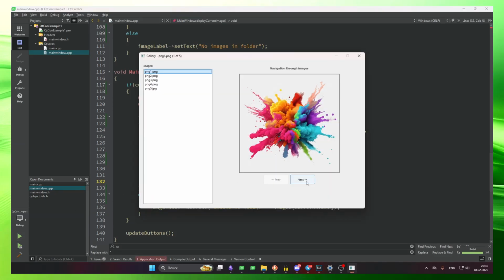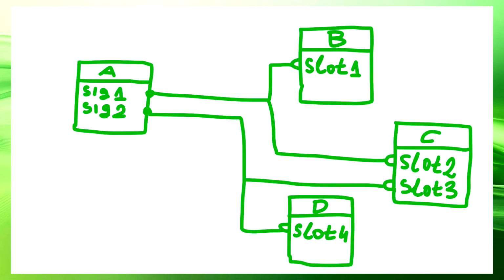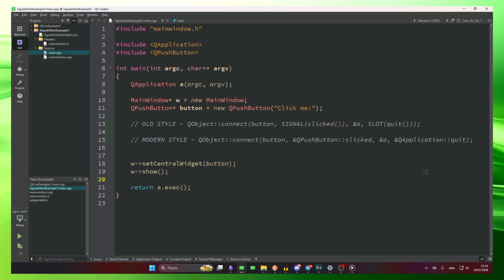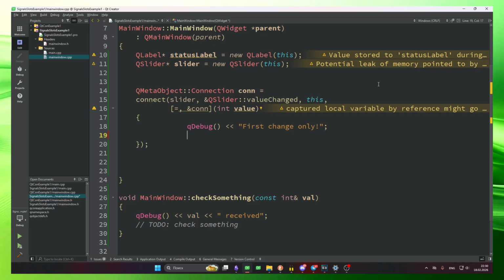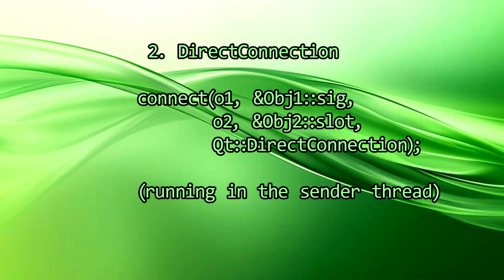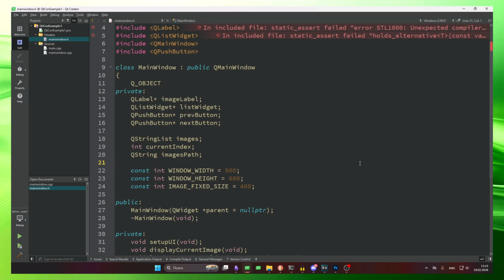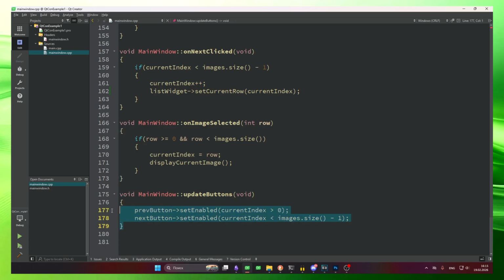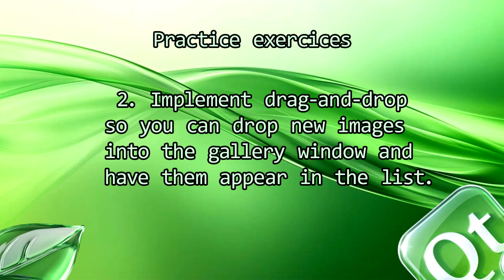QT SIGNALS & SLOTS EXPLAINED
This short video covers the basic principles of signal and slot programming in C++/Qt.
A link to the project is in the comments below the video.